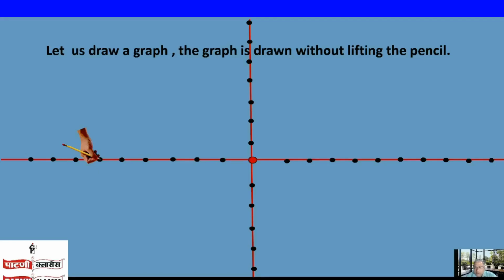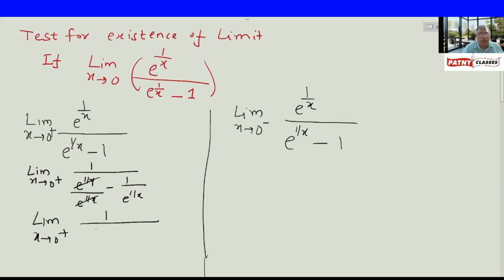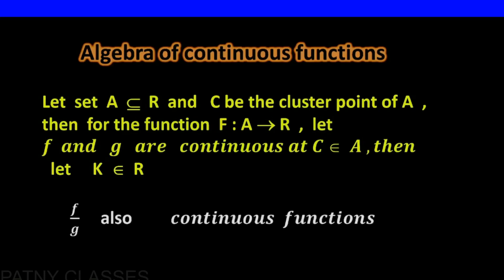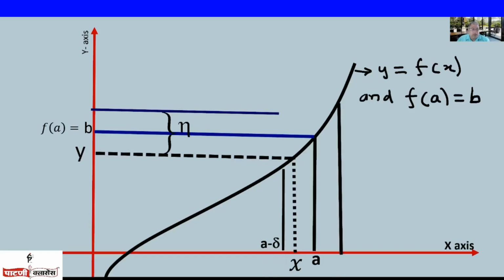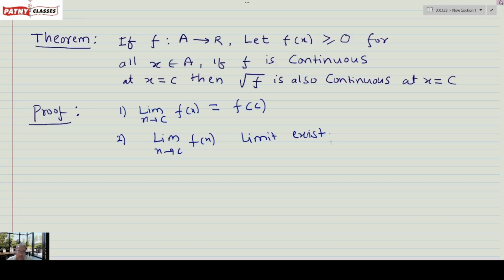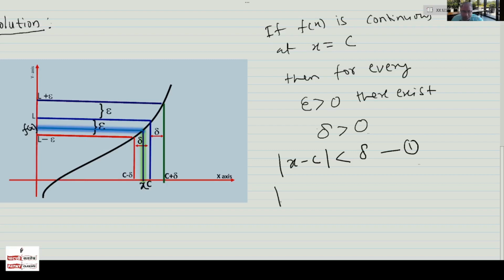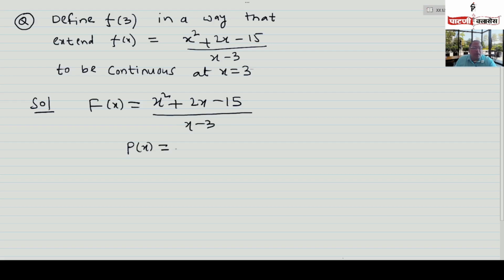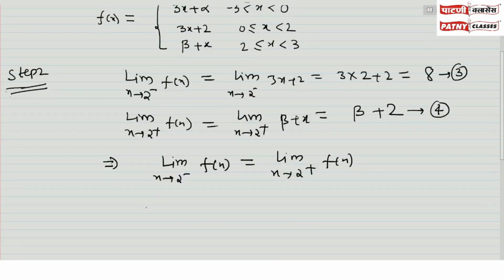Continuity B.Sc., M-2 Full chapter epsilon delta concept / continuity By animation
PATNY CLASSES, PATNYCLASSES,PATNY CLASSES
your comments on